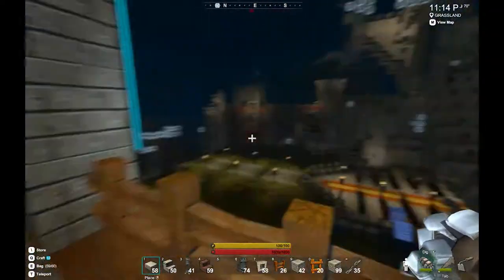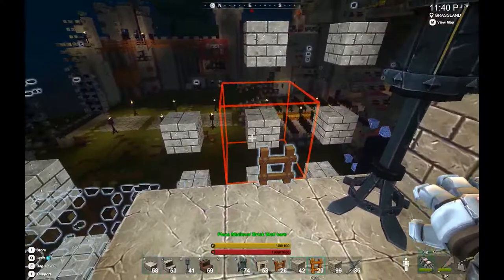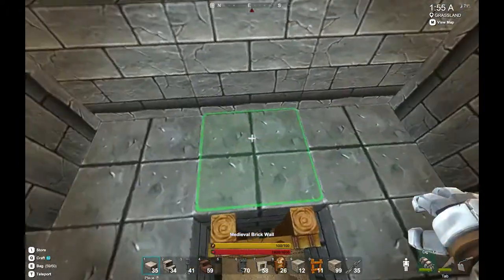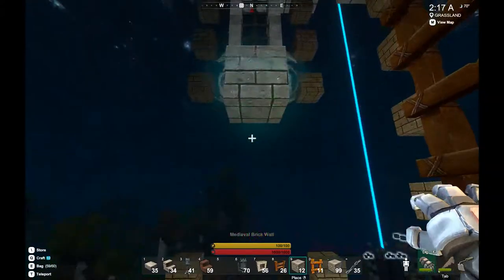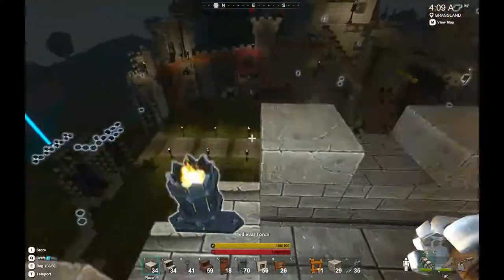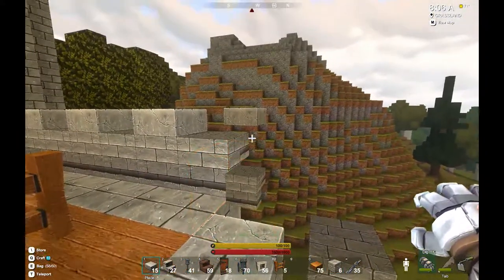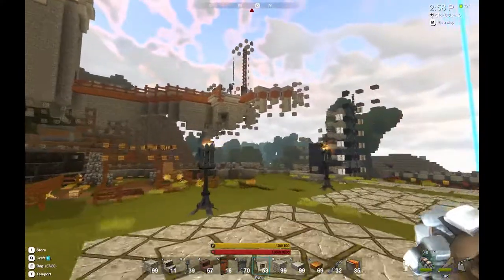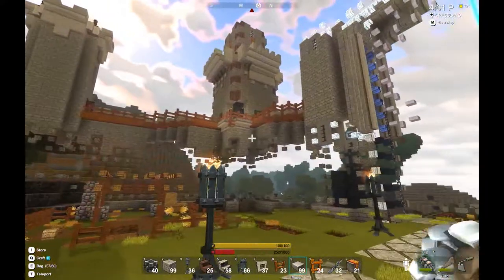Creativerse - Building the Colossal Castle Build - Ep 4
In this episode we finish building the third tower.